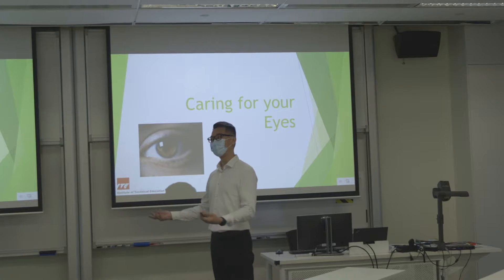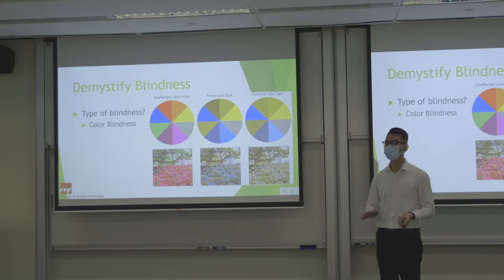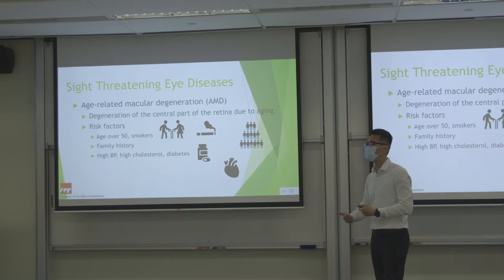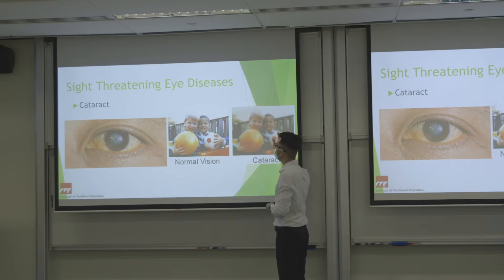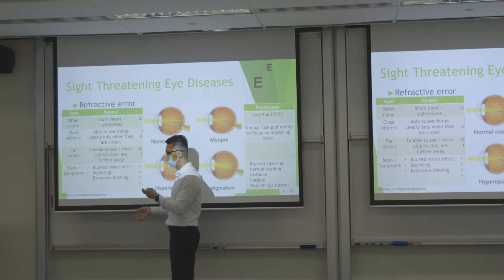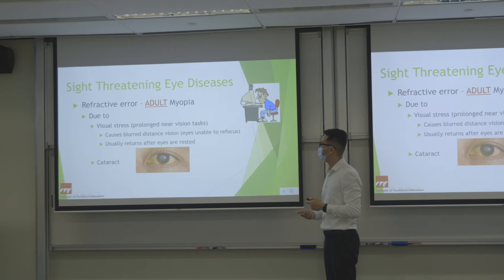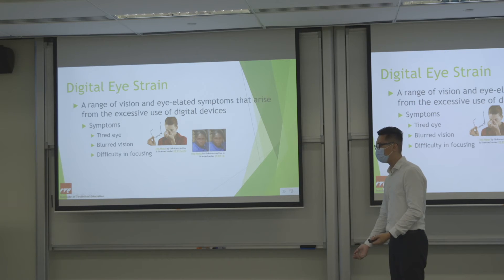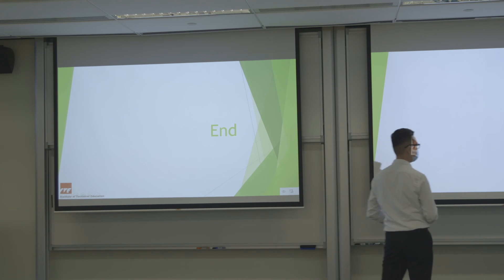SkillsFuture@SUTD 2022 | Caring for your eyes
How often should you get your eyes checked? Do you know our eyes are at work from the moment we awake until we close them to go to sleep? Our eyes are indeed an important part of our health. Join Lim Yuan Zhi, a lecturer from ITE College East Opticianry Department, School of Applied and Health Sciences, on tips to care for your eyes and learn about common eye diseases in Singapore.